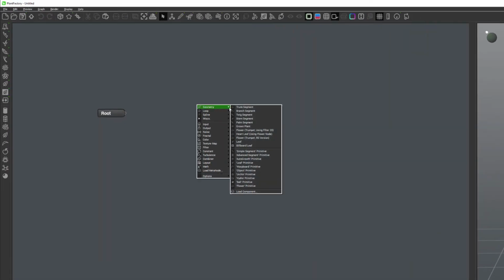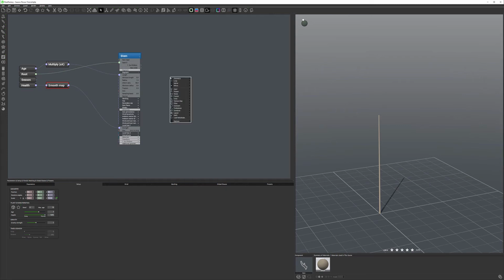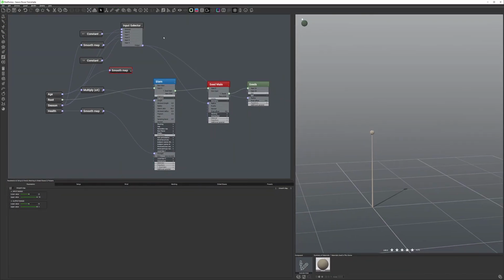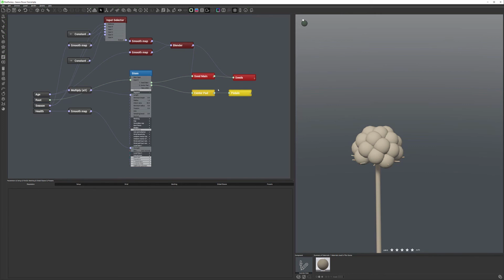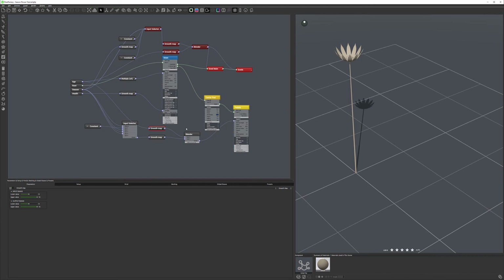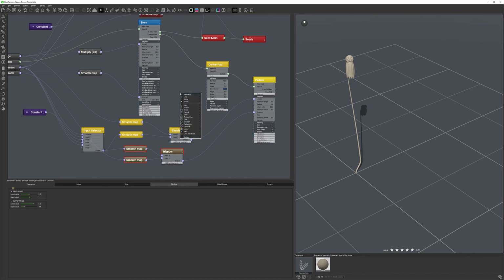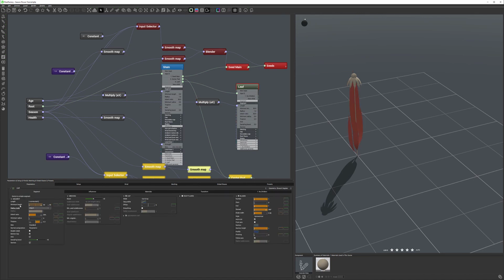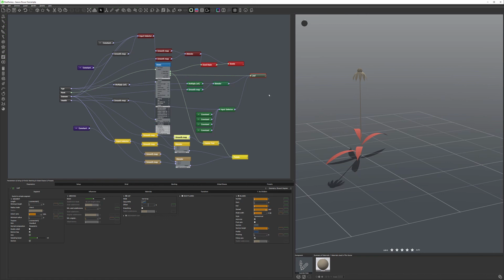Creating plant controlled by Age, Seasons, and Health parameters in The Plant Factory. Part one.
In this video we are creating a plant in The Plant Factory, that controlled by Age, Seasons, and health parameters.
Working and understanding node based modeling system.
This is the first part, where we creating a controlled shape in the next part we will be adding materials.

What do I use:
24-70 mm lens (everyday use)

3D Art essentials